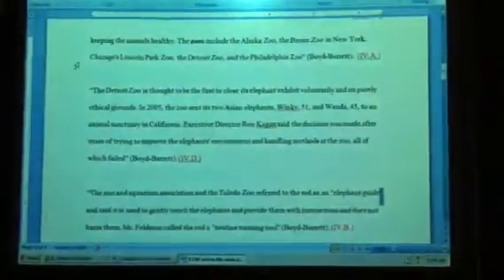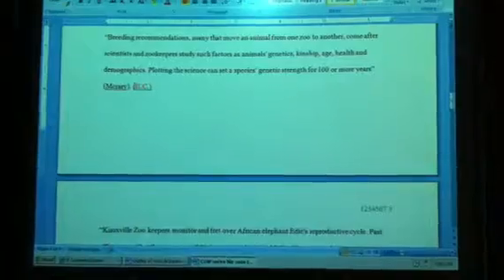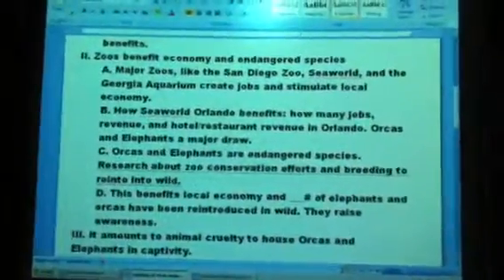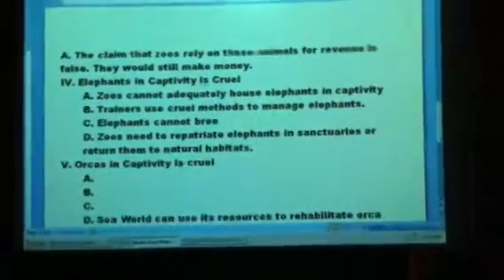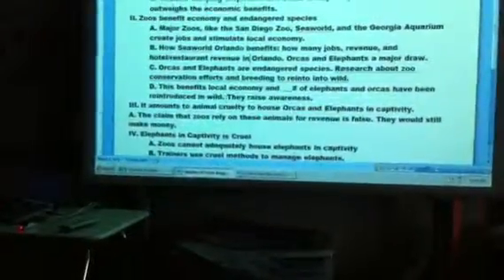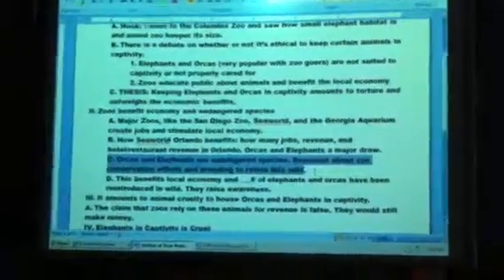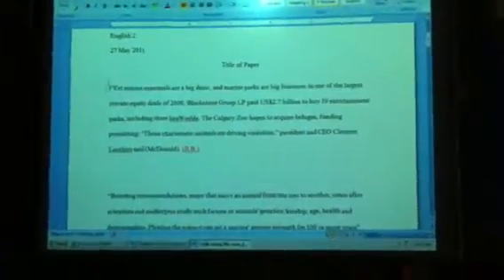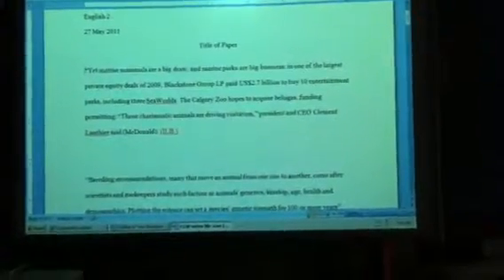Research Paper how-to 2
Sorting notes file to outline. Paraphrasing quotes. Writing analysis to interpret and link research.